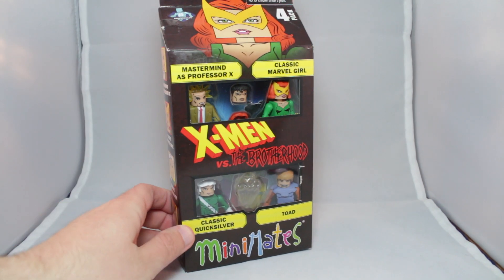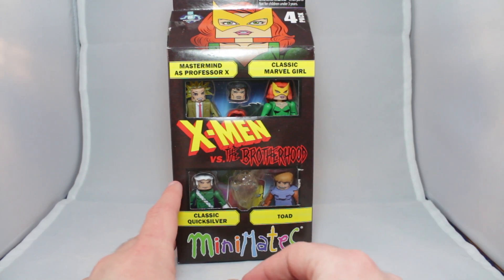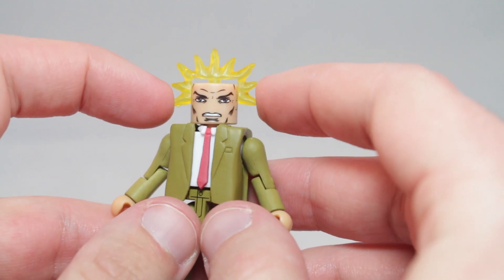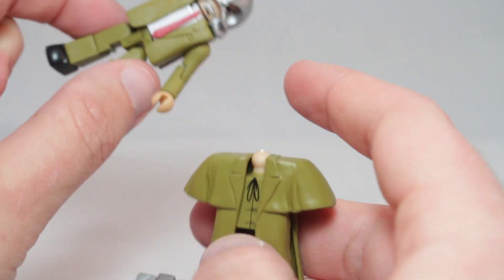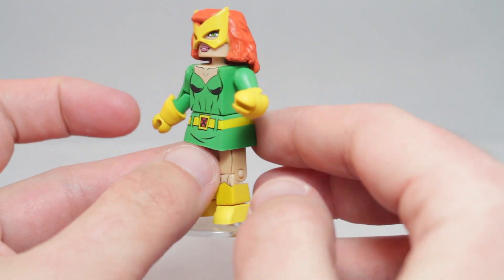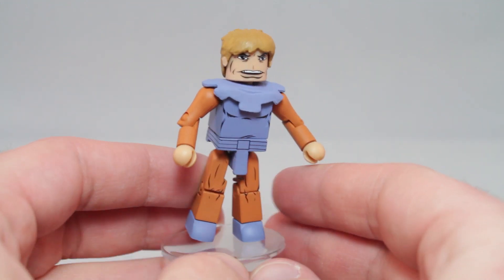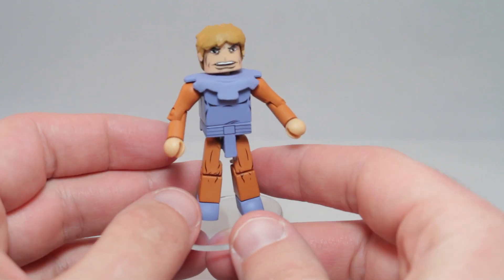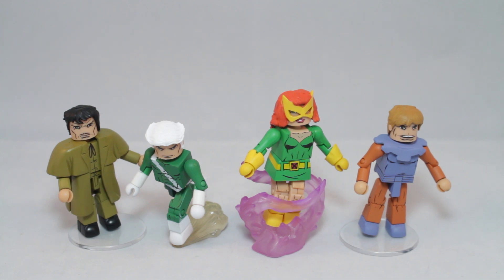Minimates Marvel X-Men VS The Brotherhood Box Set Review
To me, my X-Men!

Ending music: "Windy Hill Zone Act 1" - Sonic Lost World OST